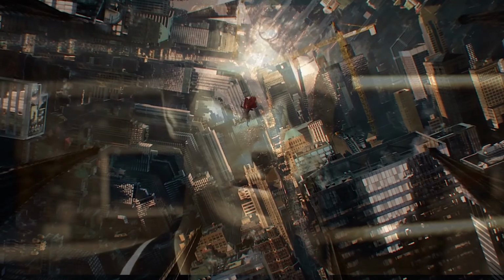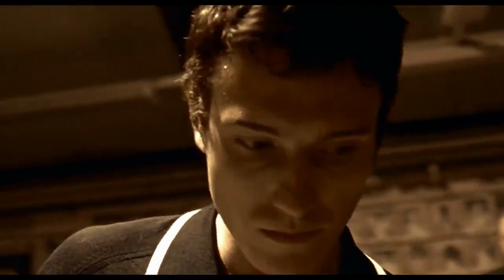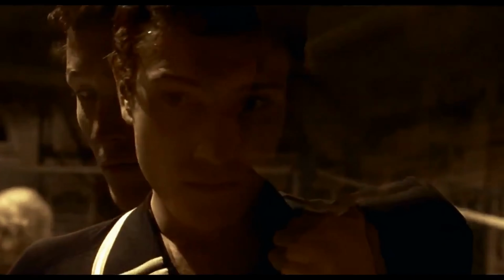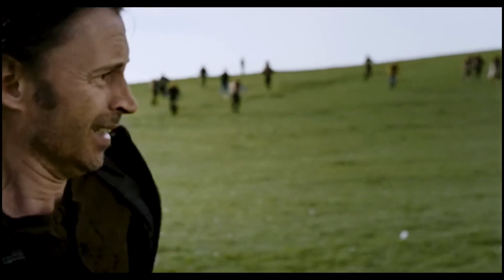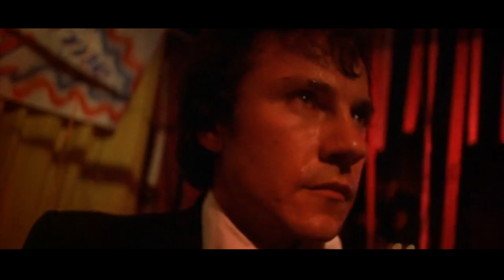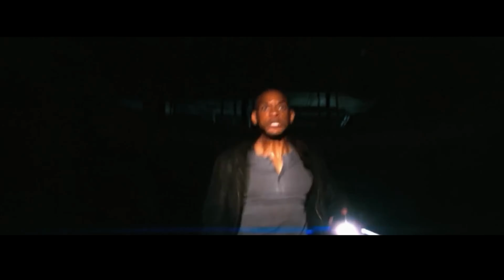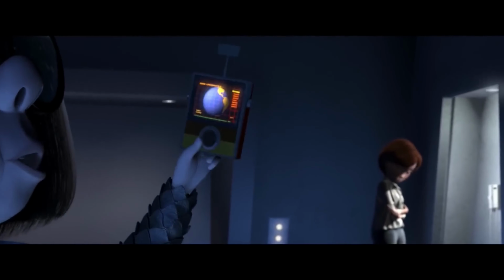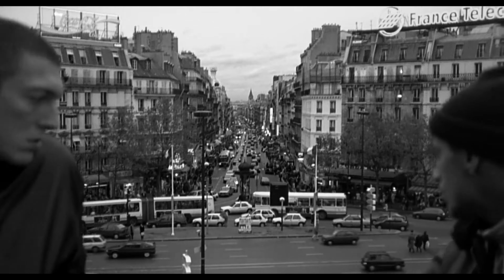Why This Shot Feels Wrong (And Why Filmmakers Keep Using It)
Dyalla - Spider Legs
William Rosati - Ben

Overlays:
CinePaks
Stock Videos by Vecteezy
arunikaruby